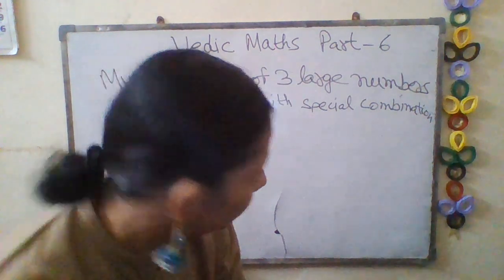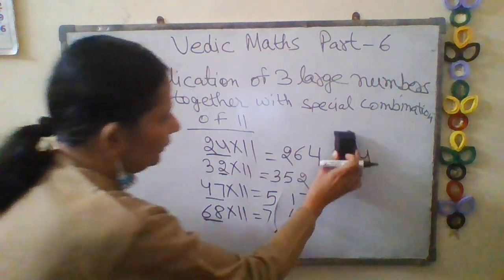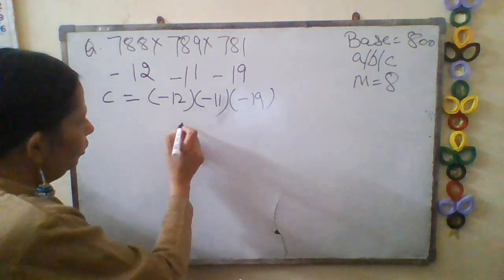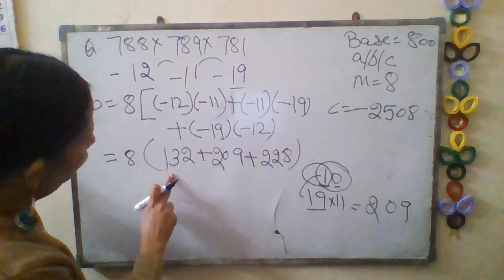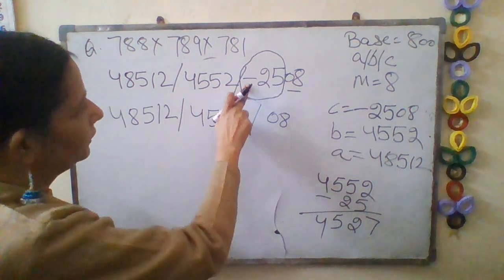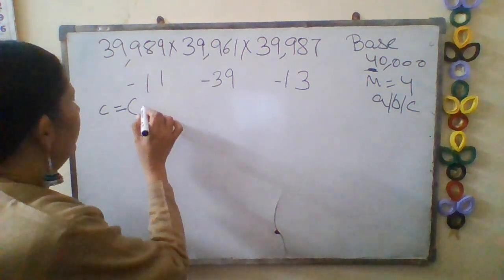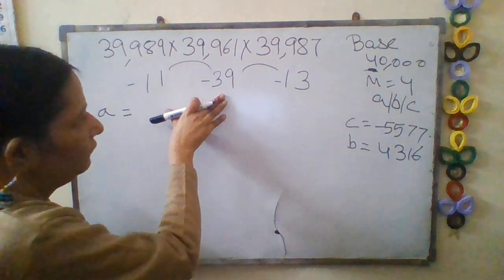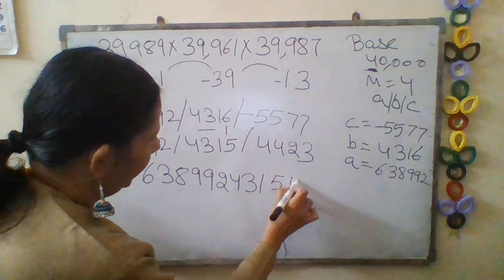VEDIC MATHS MULTIPLICATION OF 3 LARGE NUMBERS WITH AMAZING TRICKS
COMBINATION OF AMAZING MULTIPLICATION TRICKS OF 11